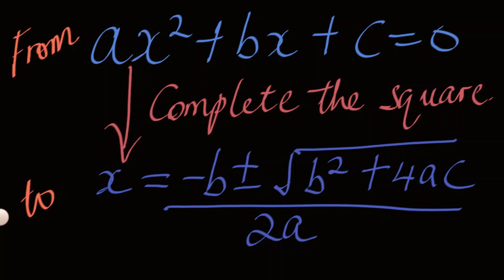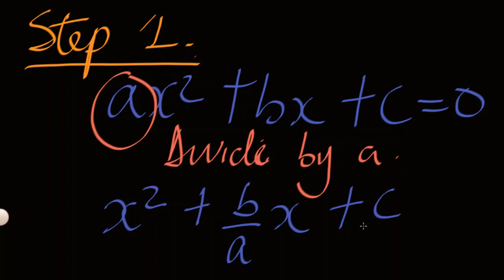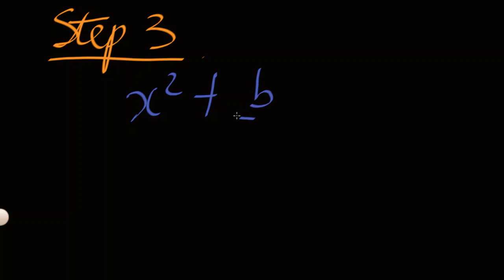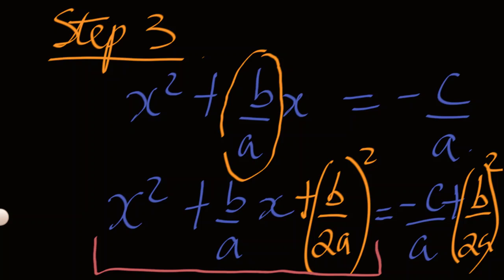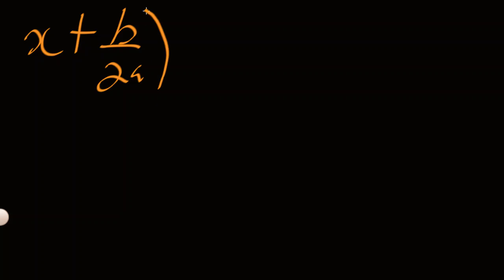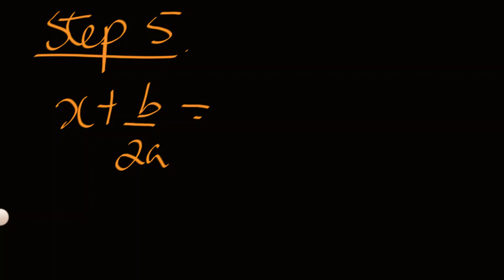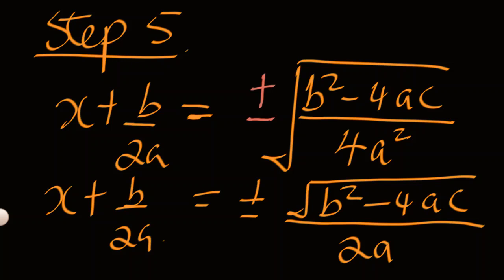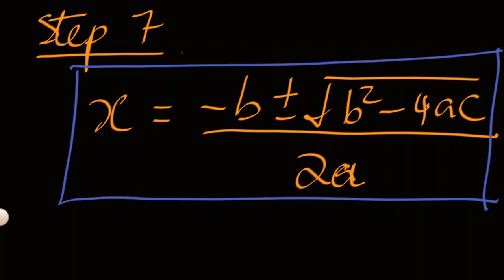How to derive the quadratic formula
How to derive the quadratic formula by completing the square